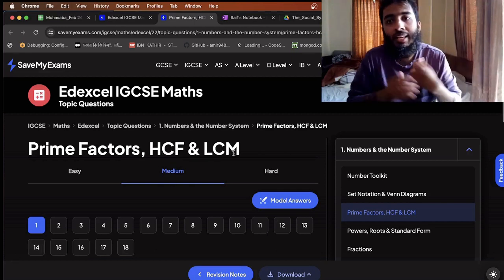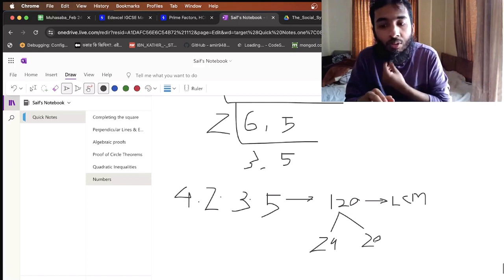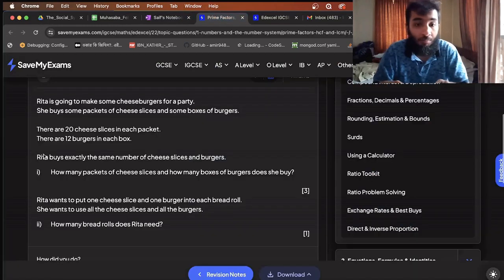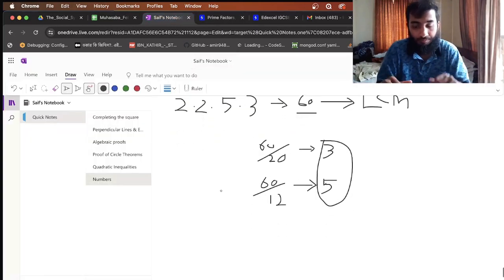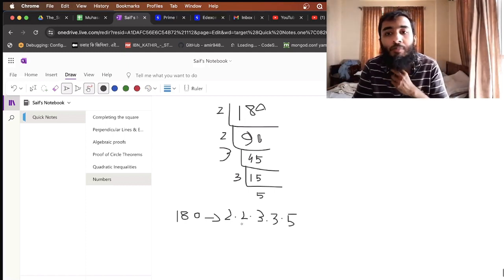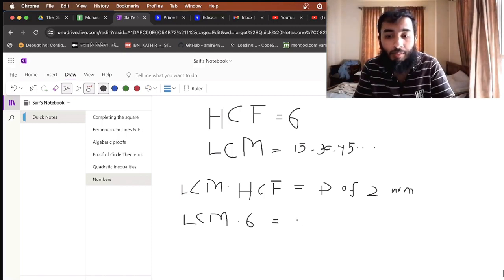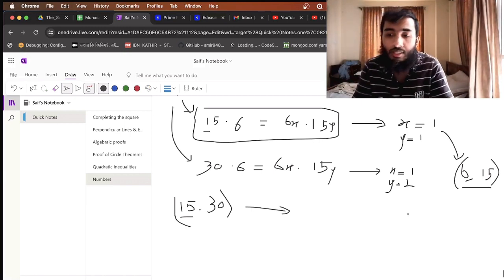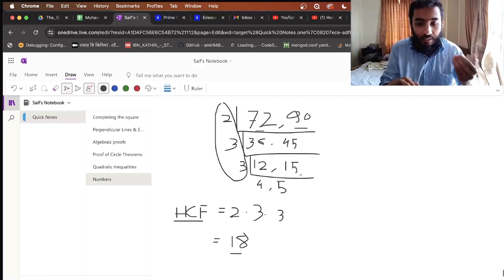Prime Factors, LCM & HCF: Key Concepts for Problem Solving PART 1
In this video, I go through the mathematical concept of prime factors, lcm and hcf with demonstration through a few problems. I demonstrate my methodology to solve these problems and hopefully it helps the viewers(students and critical thinkers) to figure out their methodology to solve these type of problems regarding this concept.

Timestamps:

00:00 - Intro
00:28 - Channel Intro
00:33 - Problem 1
04:20 - Problem 2
08:45 - Problem 3
15:34 - Problem 4
17:25 - End Speech
17:56 - Channel Outro